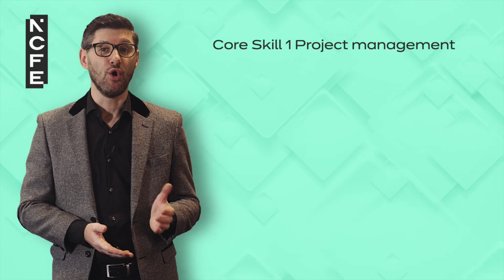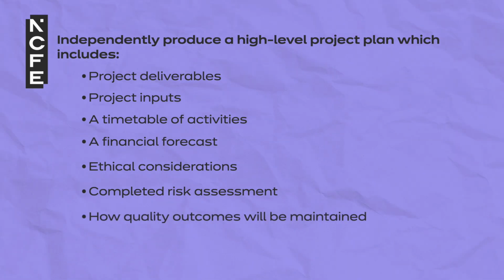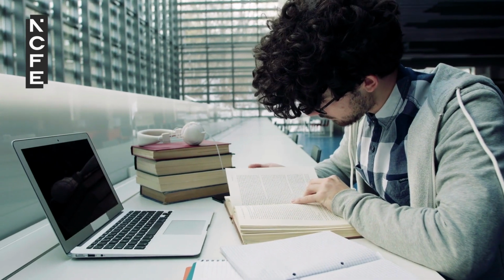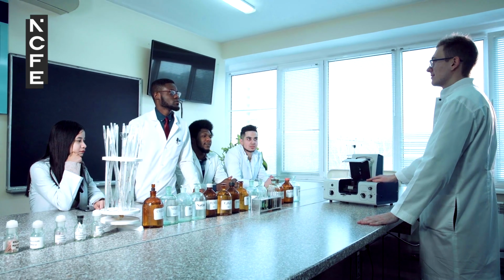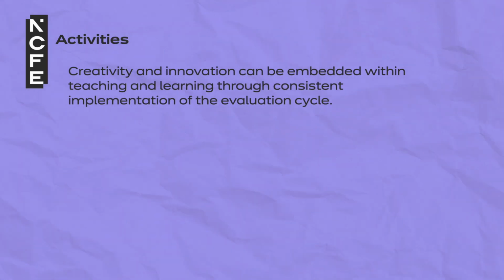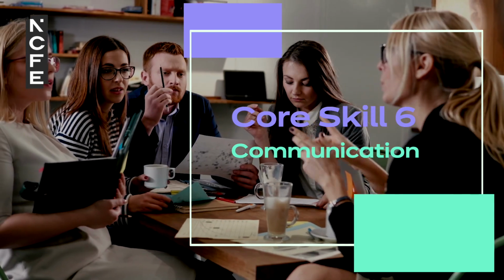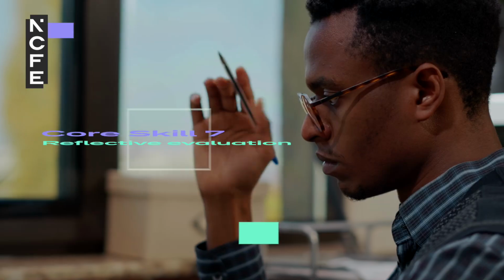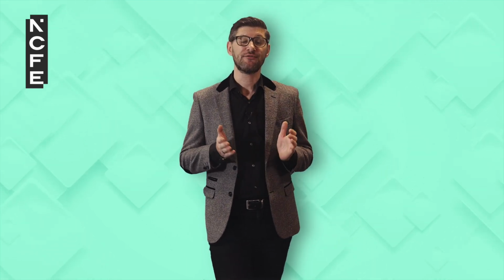Science T Level - Employer Set Project (ESP) Core Skills